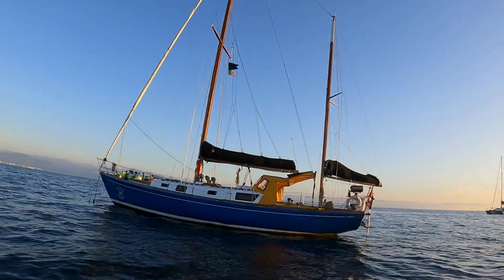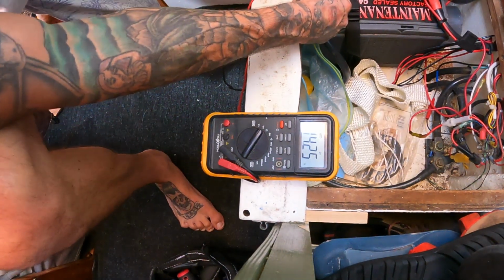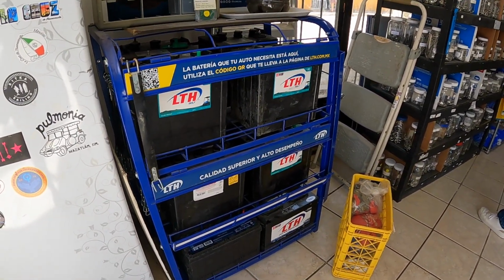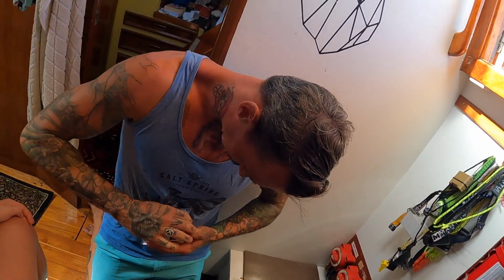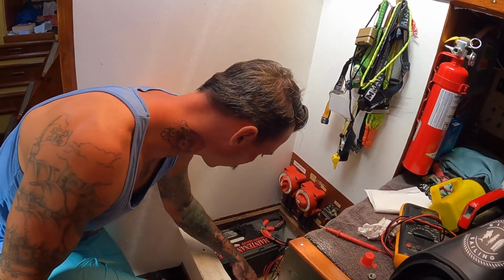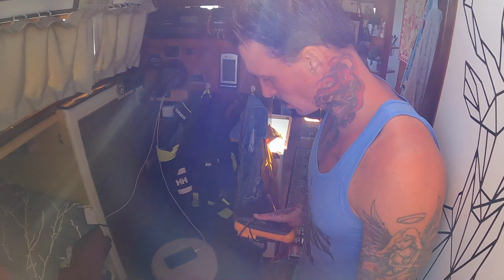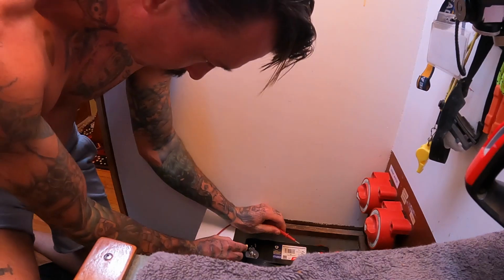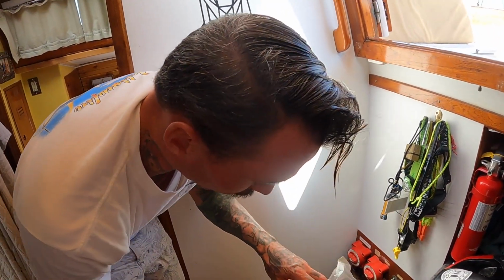Houston, WE HAVE A PROBLEM | Sailing Sitka Ep 64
We have problem! Yes, you heard us right, we have a boat problem, but who's surprised? Everything on your boat is broken you just don't know it yet! On this weeks episode of Sailing Sitka we return from a well desired trip inland to a dead starter battery. This soon concludes to us being stuck at anchor without an engine that will turn over. A quick solution? You would think so but not in Mexico...No no no.